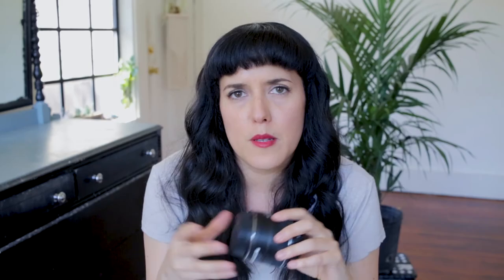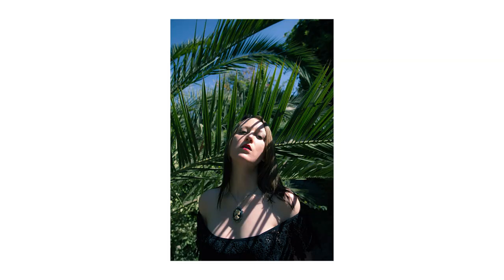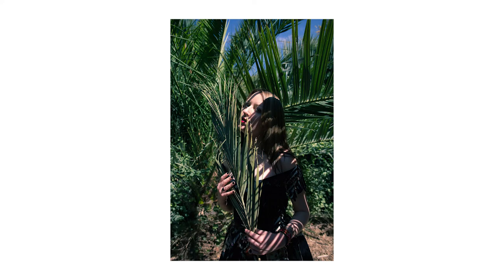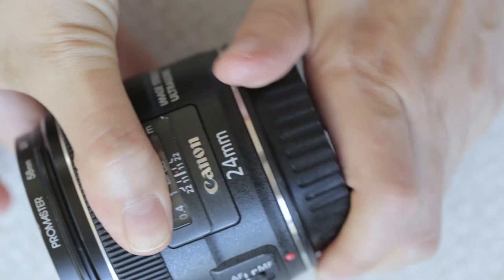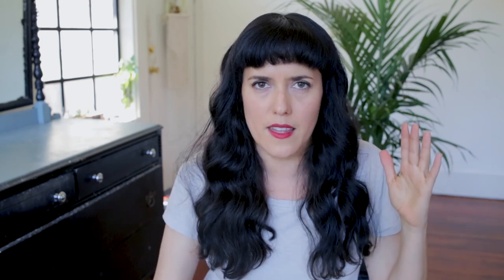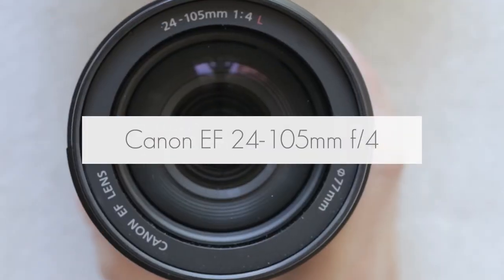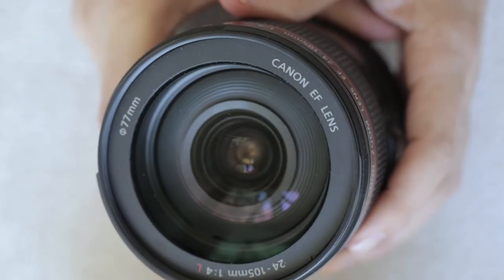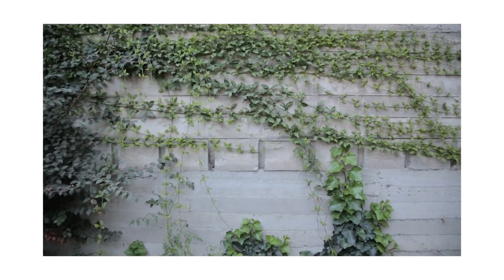Best Lenses For The Canon 5D Mark iii 📷 Portrait Photography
MENTIONED/SEEN IN THE VIDEO
Canon EF 24mm Lens
Canon EF 24-105mm Lens

MUSIC USED IN THIS VIDEO (all via Artlist)
Finders Keepers by Vic Davi
Knockout Punk by Rex Banner
By My Side by K. Solis
Ramat Gan by Geva Alon

What is f-stop/aperture?
Aperture is basically a hole in your camera’s lens that lets light pass through. When you change the size of the aperture, the f-stop is simply the number that your camera shows you. The tricky part is remember that the lower number (f-stop) lets more light into the camera. So a lens at  f-2.8 is going to let more light into the camera than a lens at f-4. The lower number is always ideal for shooting in a low-lighting situation.